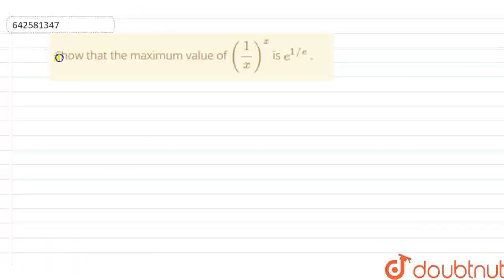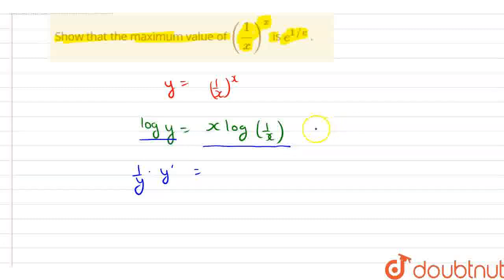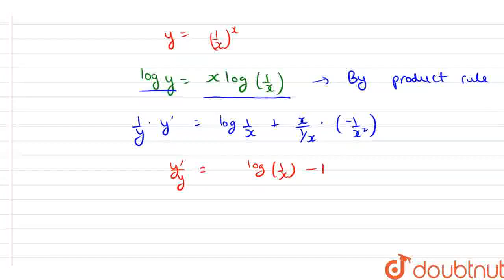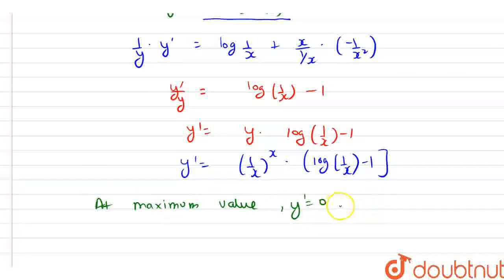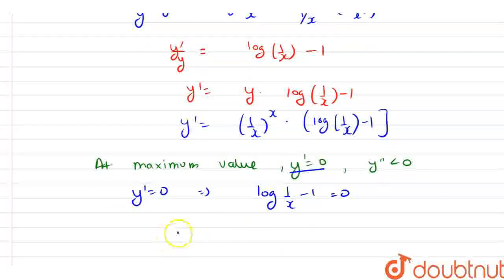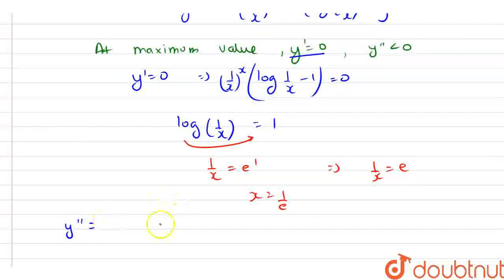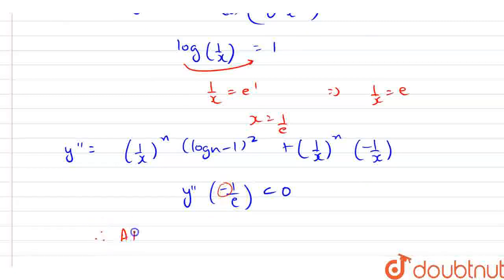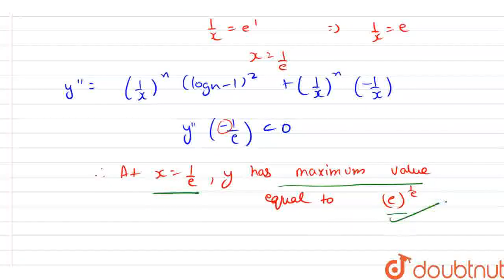Show that the maximum\r\nvalue of (1/x)^x\nis e^(1//e)\n. | CLASS 12 | MAXIMA AND MINIMA | MATHS...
Show that the maximum\r\nvalue of (1/x)^x\nis e^(1//e)\n.
Class: 12
Subject: MATHS
Chapter: MAXIMA AND MINIMA
Board:CBSE

👉 Have Any Query? Ask Us.